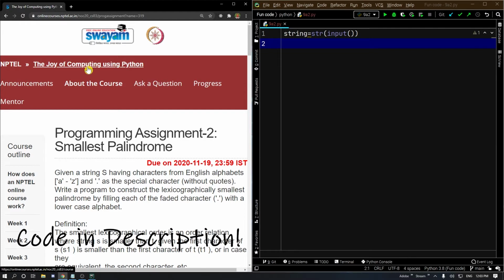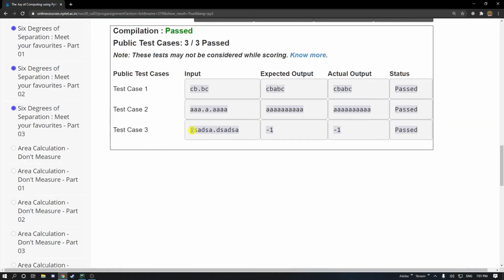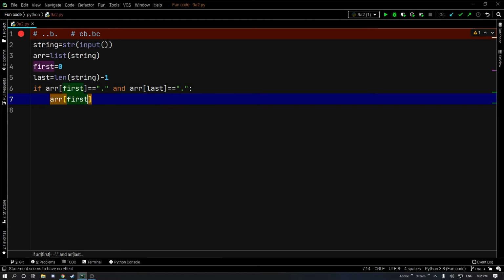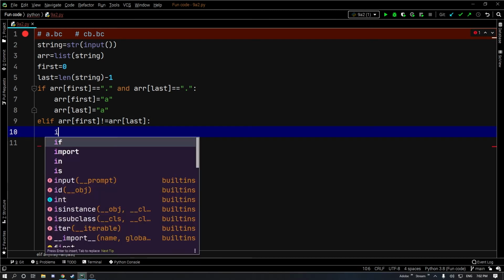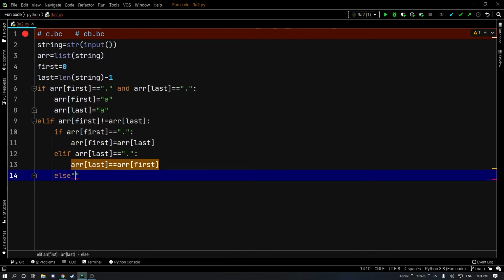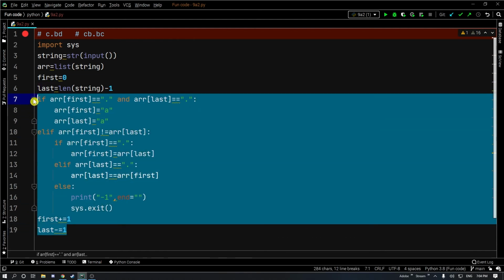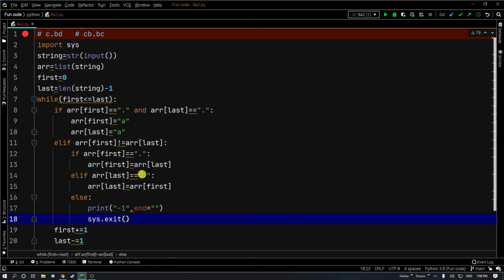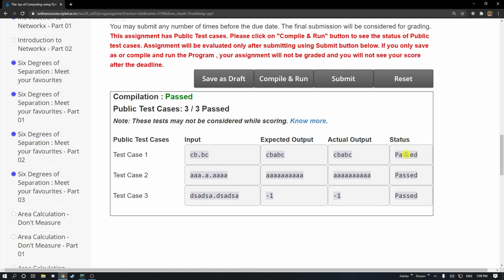[2020] Swayam - The Joy of Computing using Python Week 9 Assignment 2 w/Explanation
Explanation + Code.